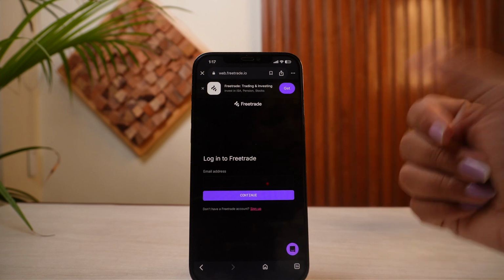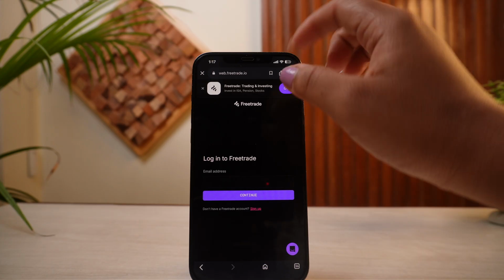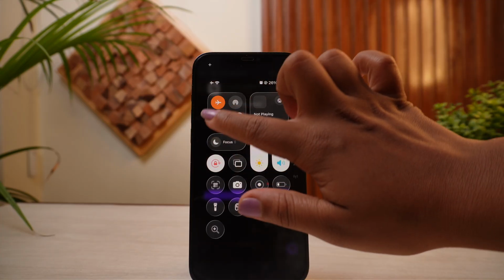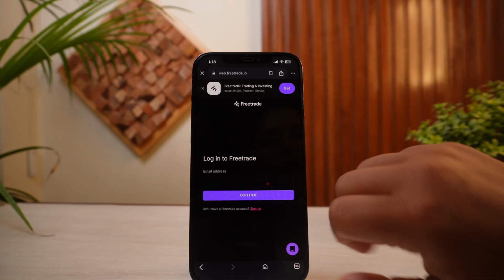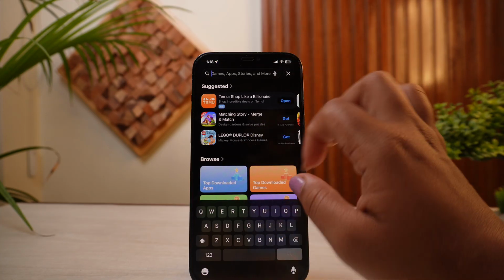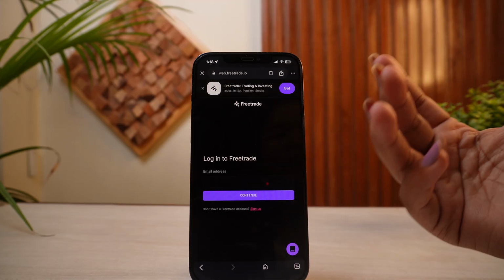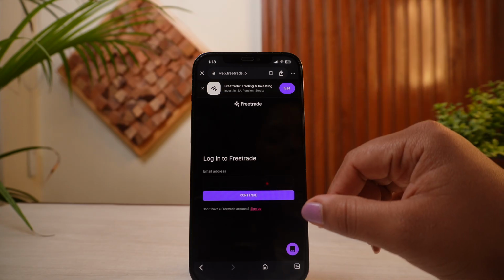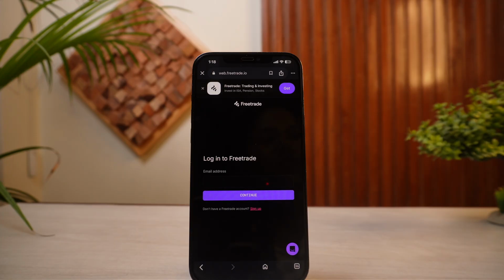How to Fix Freetrade Portfolio Value Not Loading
If your **Freetrade portfolio value is not loading**, this video explains the most common causes and shows you how to fix the issue step by step. Whether your investments aren't displaying correctly or the app is stuck loading, this guide will help you restore your portfolio view.

In this tutorial, you'll learn how to check your internet connection, update the Freetrade app, refresh your account data, and identify common issues that may prevent your portfolio value from appearing. We'll also cover temporary server outages and syncing delays.

You'll also discover how to clear app cache, reinstall the app if needed, and know when to contact Freetrade Support if the problem persists. These troubleshooting steps can help resolve most portfolio loading issues quickly.

Watch until the end for a complete guide to fixing **Freetrade portfolio value not loading** and getting your account back to normal.